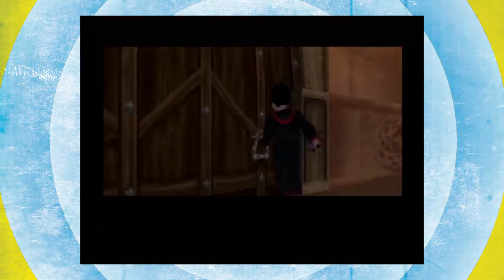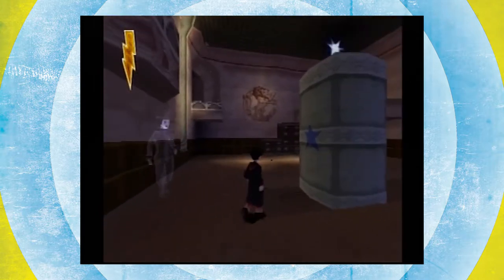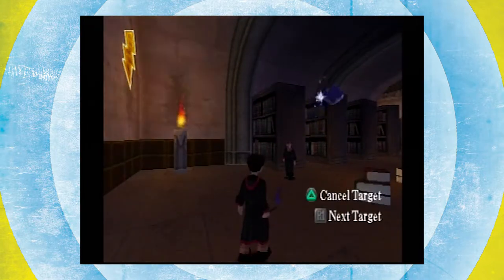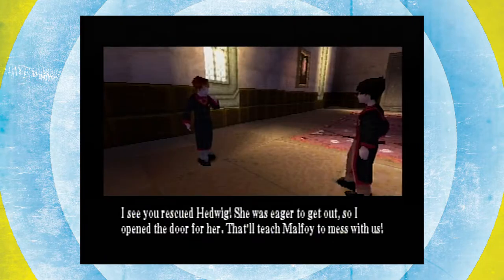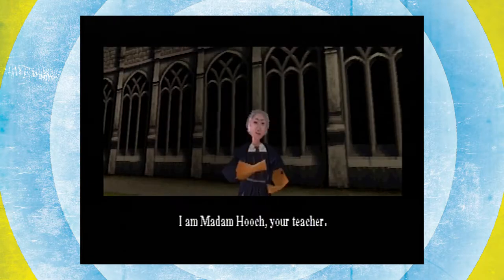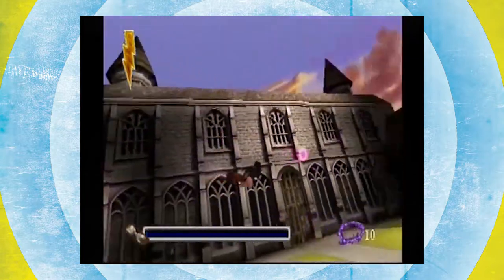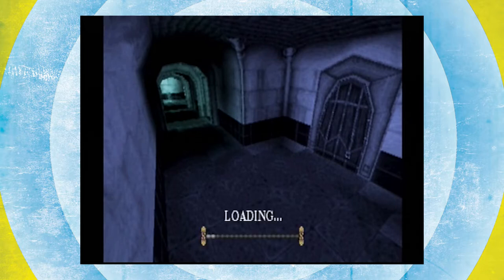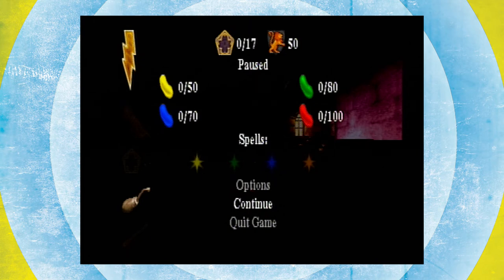Harry Potter: Sorcerer's Stone PART 2 - I'm Neville - BOOOM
On the seventh day of Christmas, the BOOOM guys gave to thee...  Neville Longbottom.

Hit us up on Twitter!